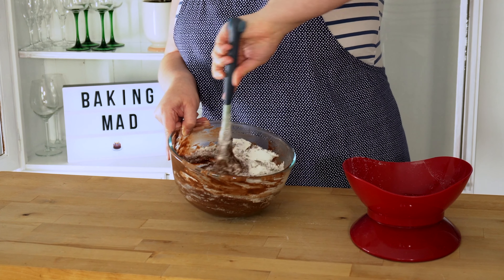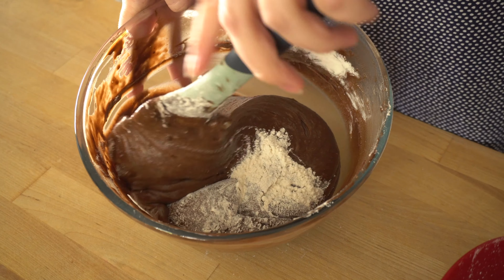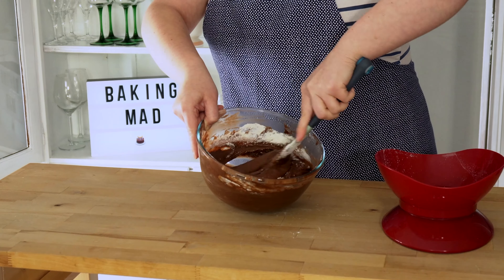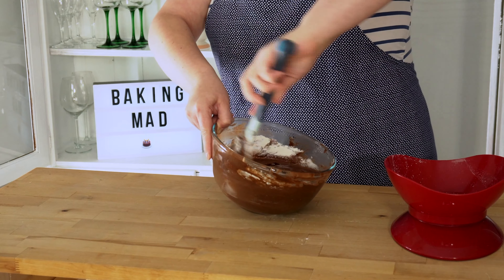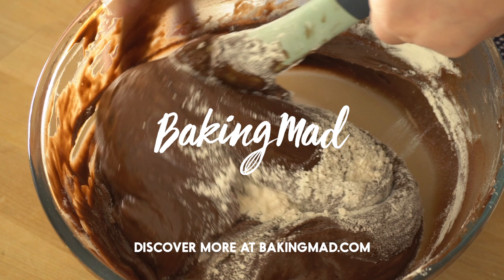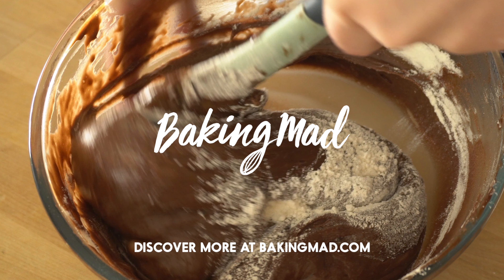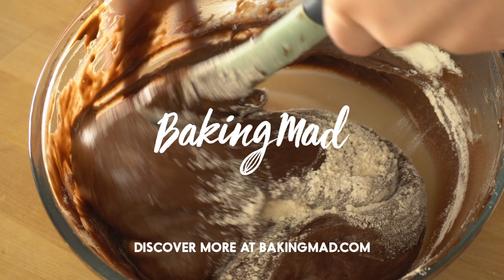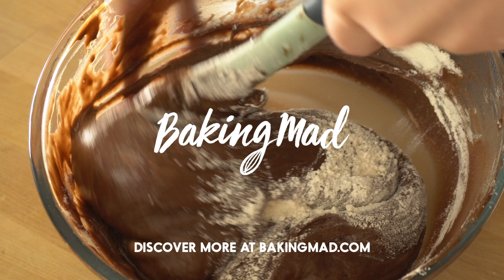How to Fold in Ingredients | Baking Mad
This video shows you how to fold in ingredients. Folding ingredients could be for a number of reasons, flour into batter for example. This simple way of folding ingredients ensures an even batter without removing the air.